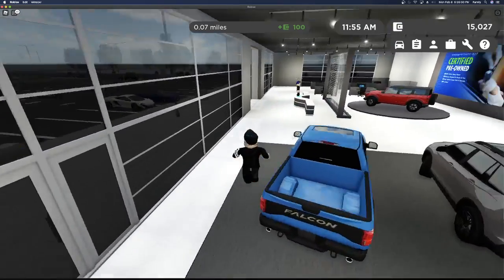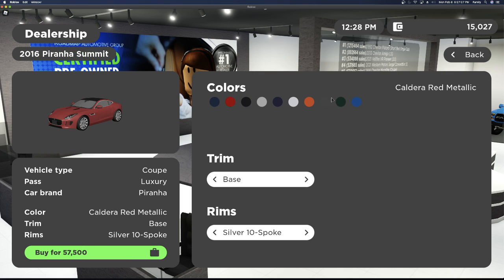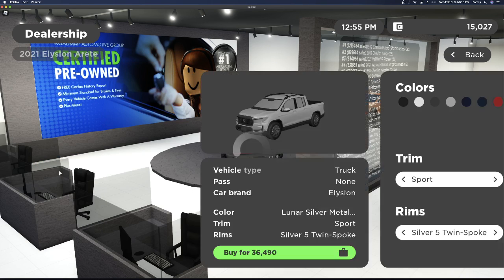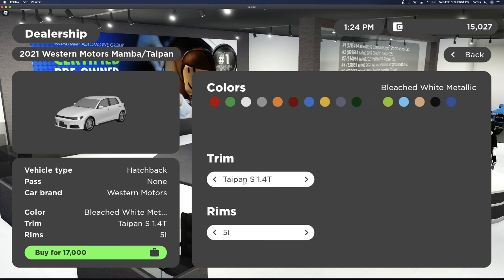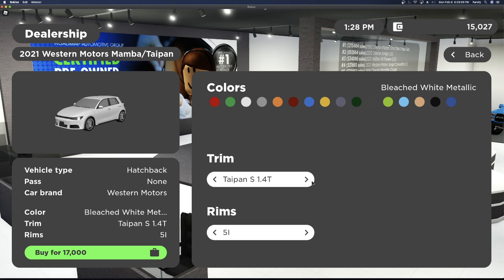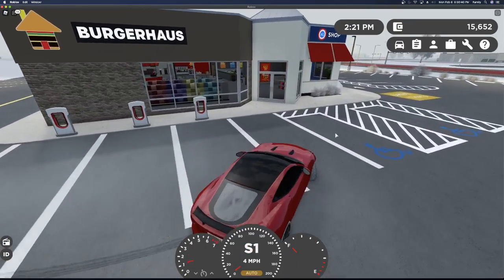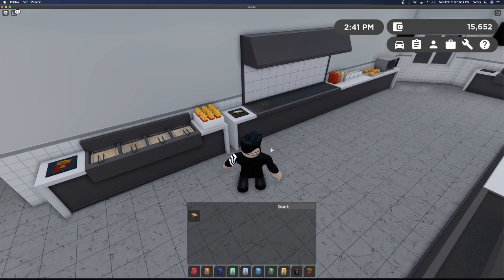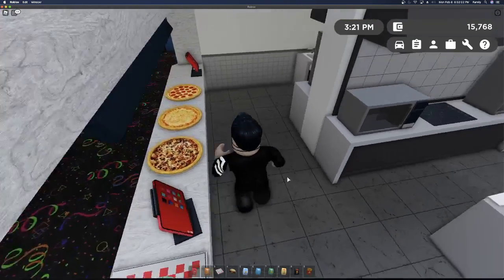BRAND NEW GREENVILLE UPDATE